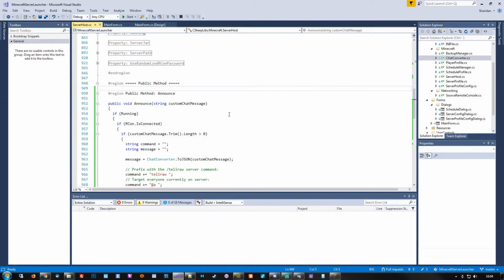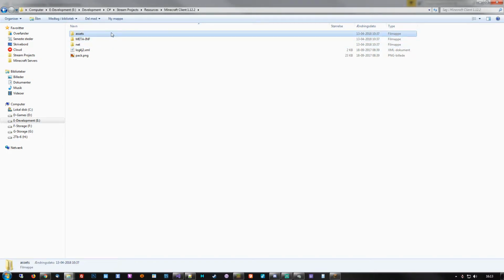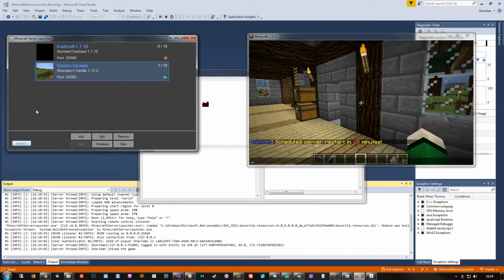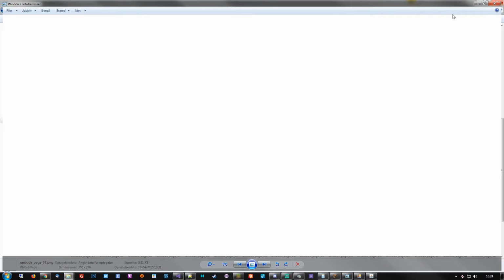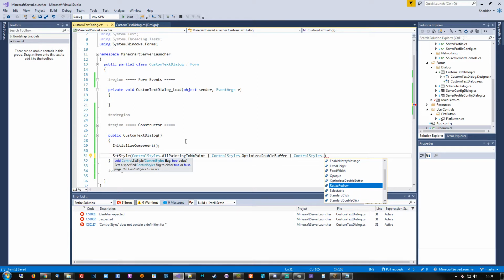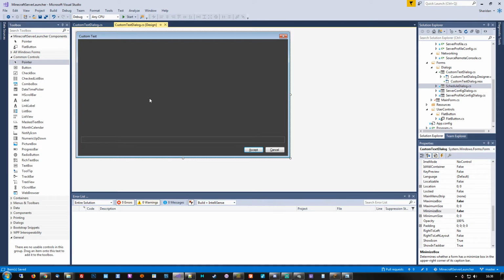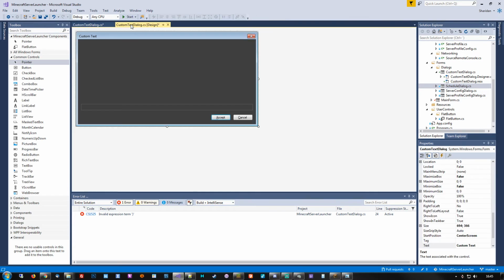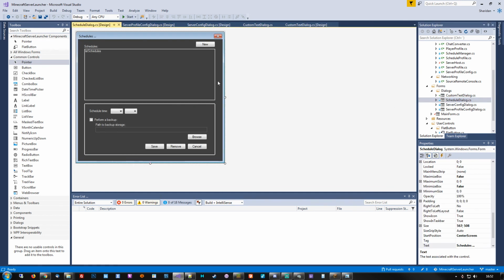C# live tutorial: Creating a Minecraft server launcher (Part 27)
The weird edit-button bug from last time was fixed and explained. A new class was added to handle conversion of color tags for things like chat texts and the MOTD text for a server. The first bits for a new dialog were made for editing custom color text.